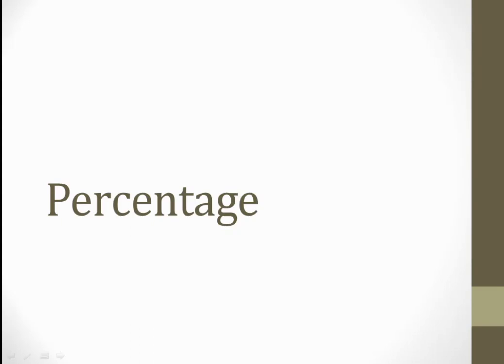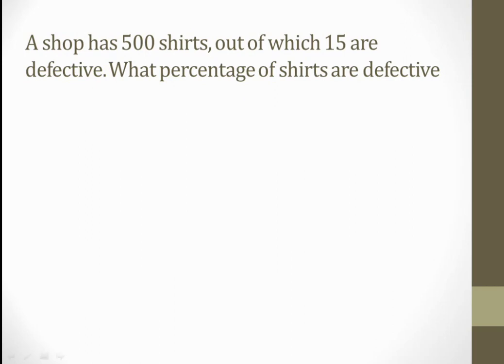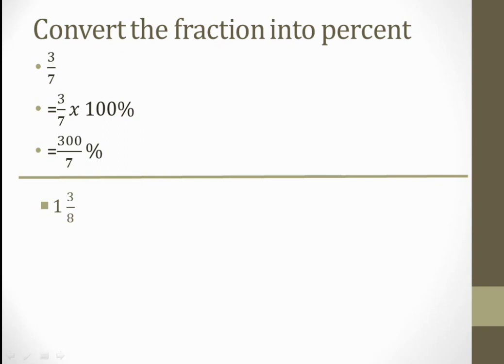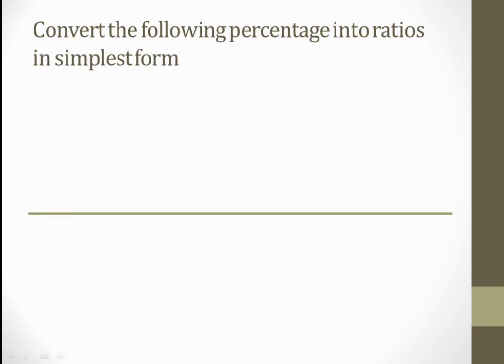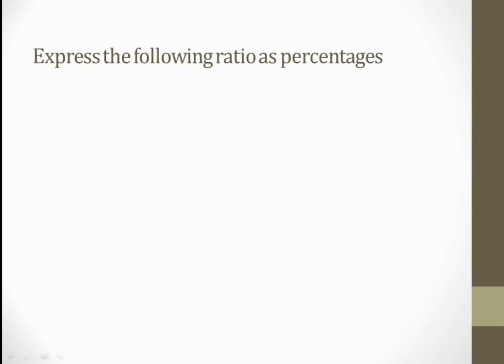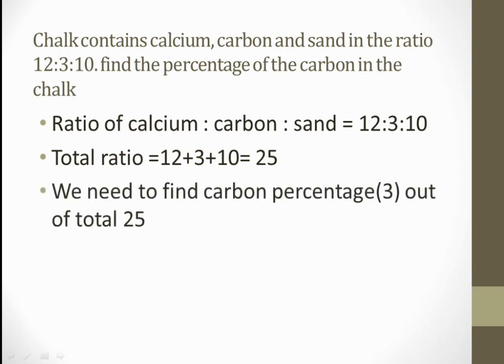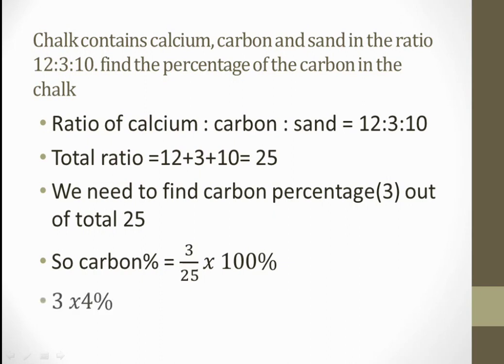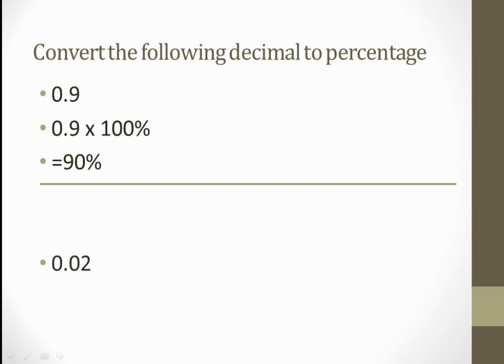Percentage (Part 1) class 7